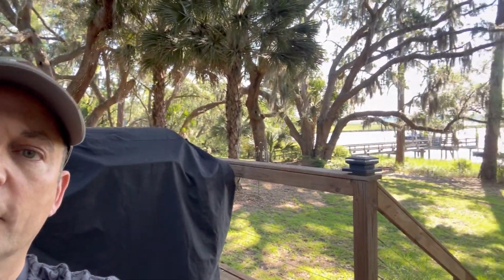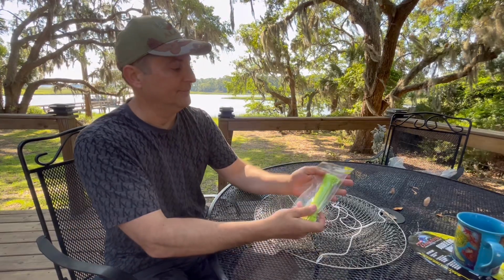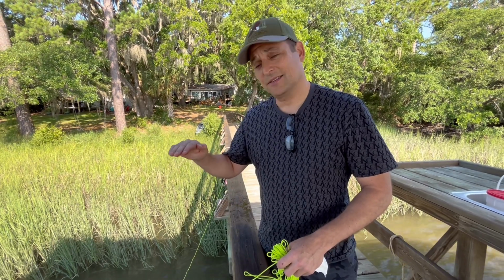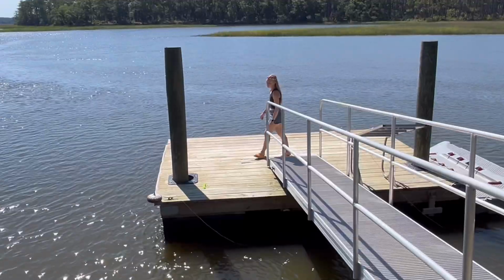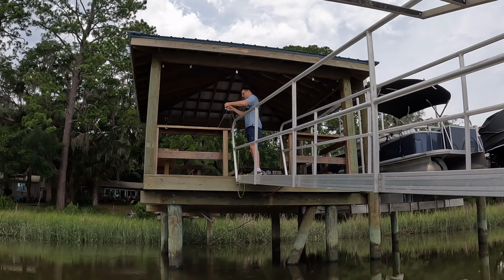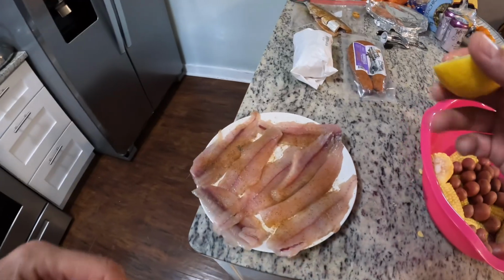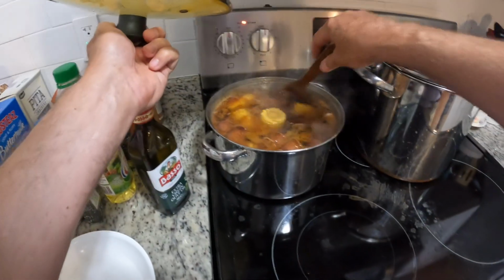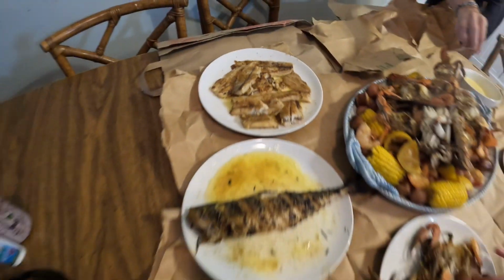Catch and Cook South Carolina Crabbing Adventure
Come join us crabbing in the beautiful waters of South Carolina. Check out the sights of Beaufort and the plentiful wild life in it,s waters. We are joined by Dolphins and periodic fly overs from the jets of the Perry’s Island Marine Corps Base. Great fun learning new crab catching tactics and enjoying the bounty of our hard work.